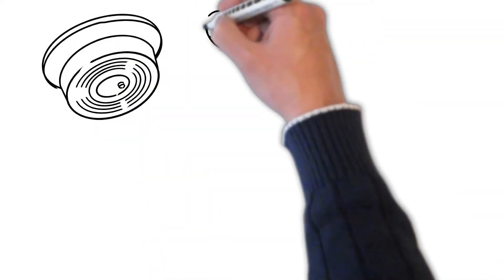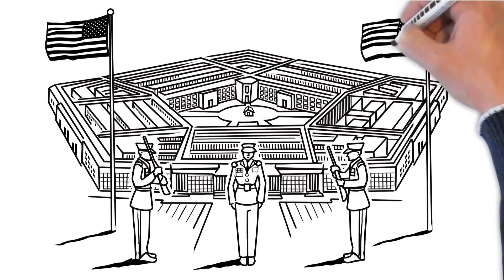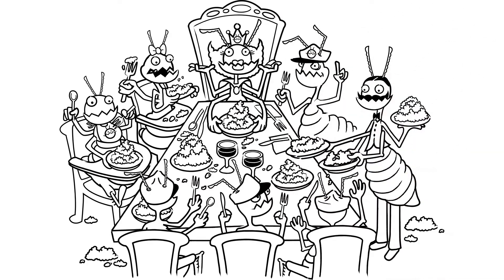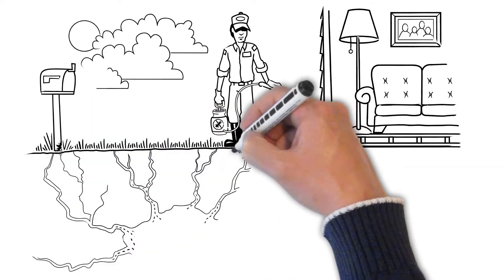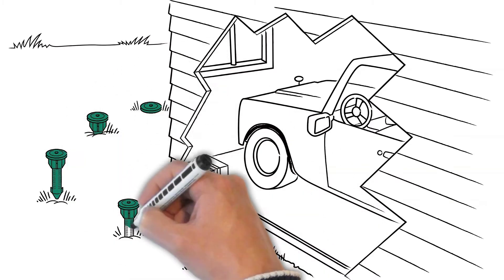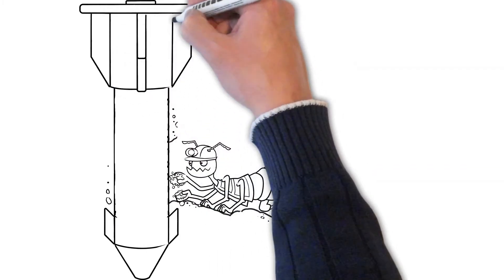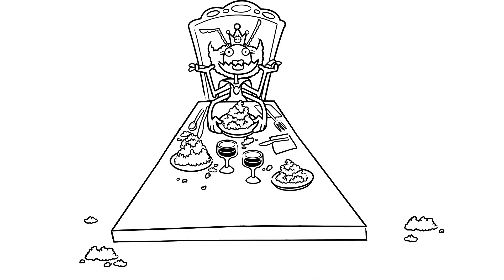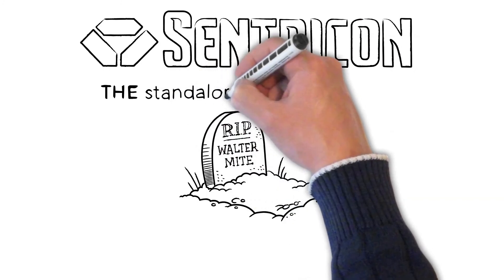Termite Control Island Heights NJ Sentricon Termite Baiting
Ozane Termite And Pest Control

*How long does Sentricon take to start working?

Sentricon starts protecting a home as soon as it is installed. The Sentricon System begins working once termites feed on the bait found within the station. How quickly termites find an in-ground Sentricon station depends on the termite pressure in your area — but if termites are present, they will find the stations. Unlike liquid termiticide treatments, Sentricon® eliminates the entire colony. Colony elimination is the most effective way to protect your property. If active termite feeding is visible, your Certified Sentricon Specialist™ can install specialized above-ground stations to initiate immediate feeding. The faster worker termites get to the bait used by the Sentricon System, the faster their colony will be eliminated.

*How often are the bait stations on my property checked and managed?

Label directions for Always Active™ technology allow your Certified Sentricon Specialist to perform service once per year, though some will come more often. This flexibility allows a service schedule that meets the needs of your property and provides you with maximum convenience. You do not even need to be home when the stations are serviced.

*Does Sentricon require any other products to be totally effective?

No. Sentricon is a stand-alone technology that is fully effective.

*What makes Sentricon my best option?

Liquid treatments are antiquated efforts to keep termites away and can be very disruptive to your property and lifestyle. But Sentricon® is an entire system based on the science of natural termite behavior. The award-winning, patented technology in Sentricon uses the termites themselves to destroy their entire colony and kill the queen.